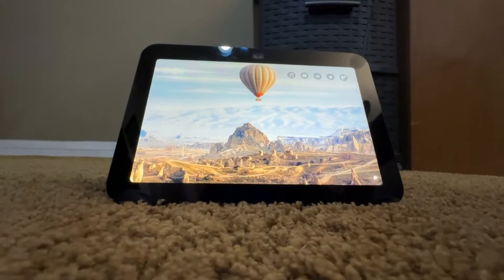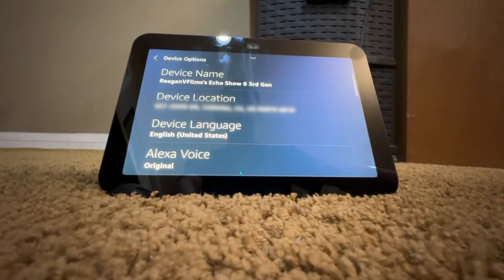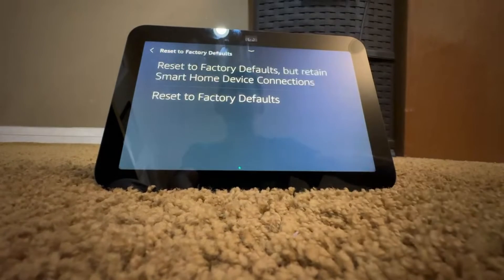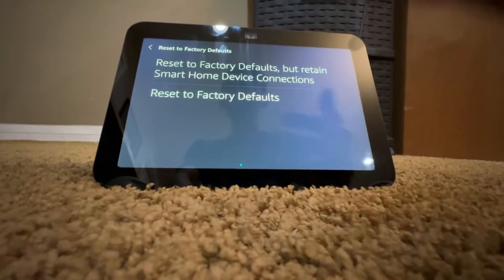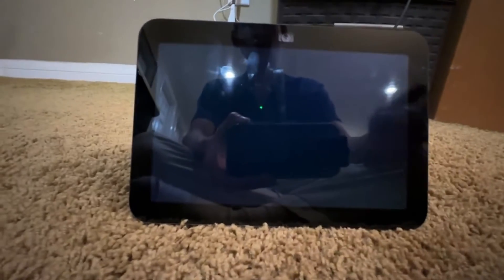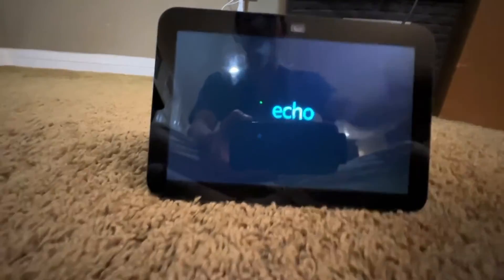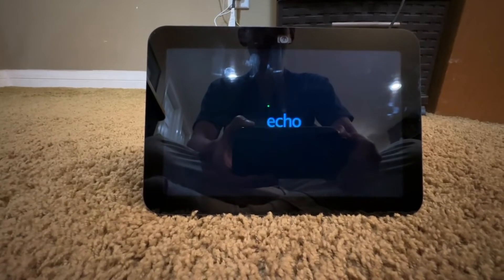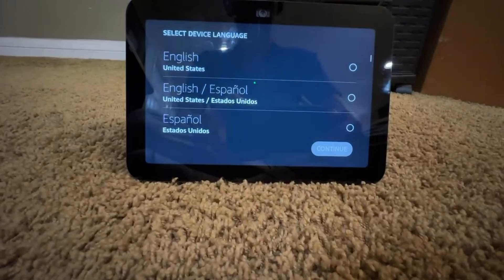How to Factory Reset a Echo Show 8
How to Factory Reset your Amazon Echo Show 8

Owner of 4 Crystal Productions & ReaganVFilms Media
All music is under license by Soundstripe
Hope you liked this video! C'YA, SHAKA & MAHALO!